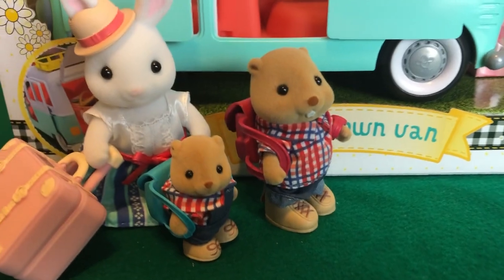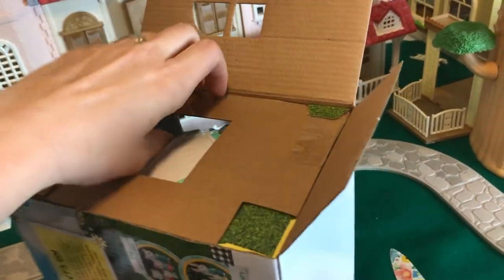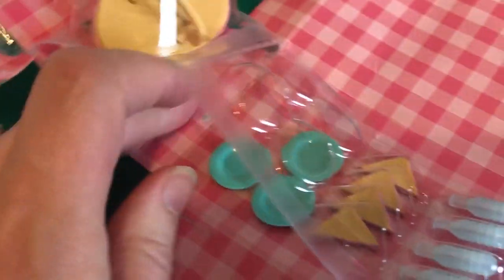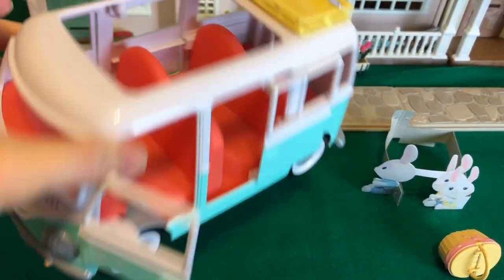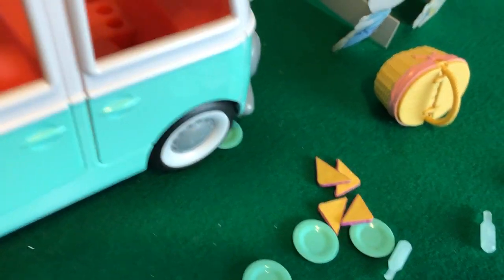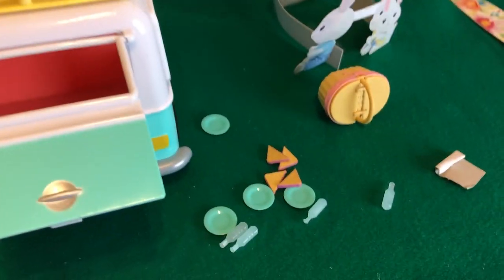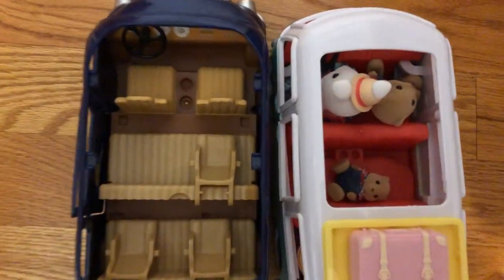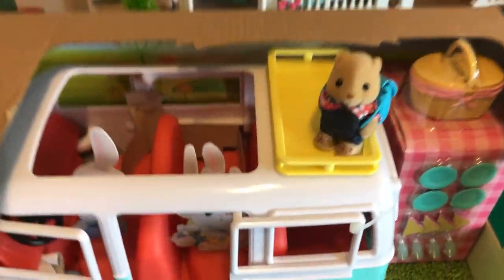Honey Bee Acres Retro/VW-style Van! Does it work with Sylvanian Families Calico Critters figures??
Welcome back to Critterland! Today I have one more Honey Bee Acres item to show you, and this will be the last one! I picked up the Honey Bee Acres Around Town Van because I liked the look of it, it reminds me of the retro VW Bus, and it looks strikingly similar to the Sylvanian Families VW-style van (which I’ve been dying to get my hands on!).

For this pricepoint, I’m very pleased! I love that the doors open, and I think the little basket is cute. The critters DO fit, but it’s a squeeze, they seem tall inside and I don’t like that there’s no baby seat.

I’d love to hear your thoughts on this car! This is the end of our Honey Bee Acres adventures, now it’s back to greener Sylvanian pastures!!